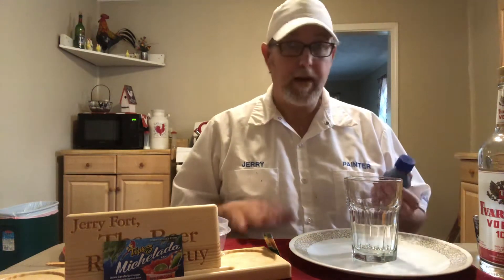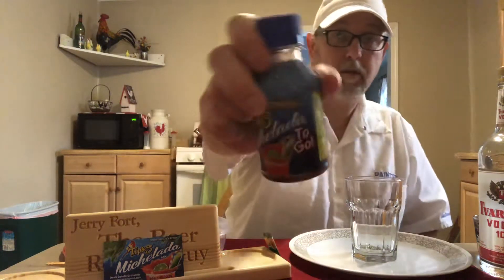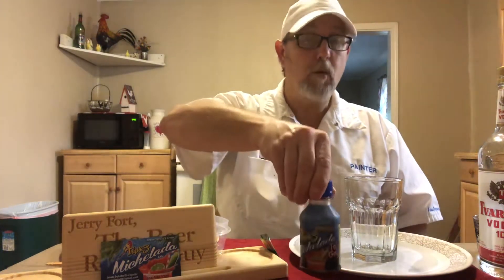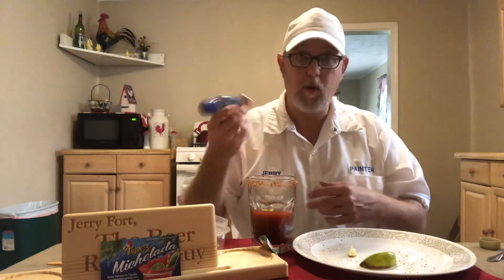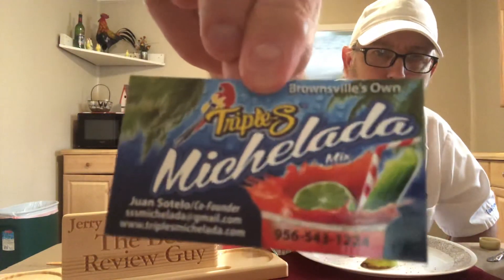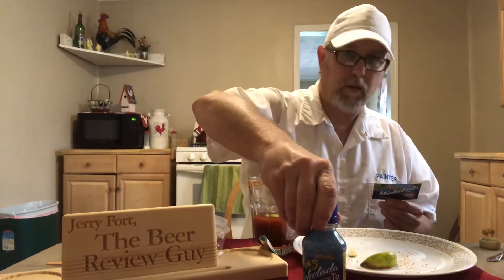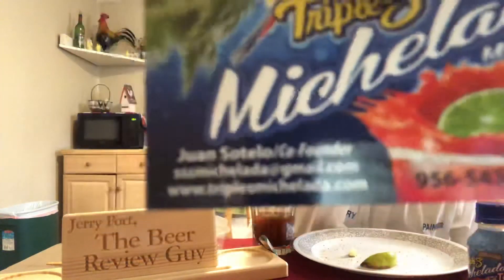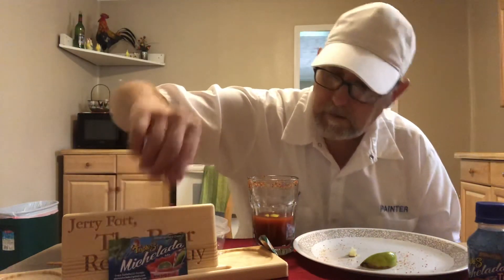Bloody Mary (revisit) Triple-S Michelada Mix # The Beer Review Guy